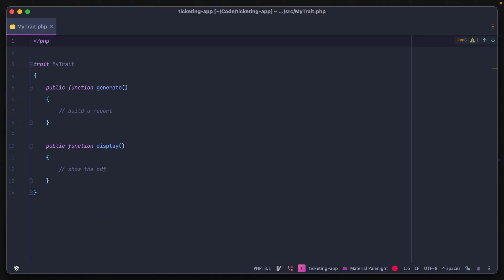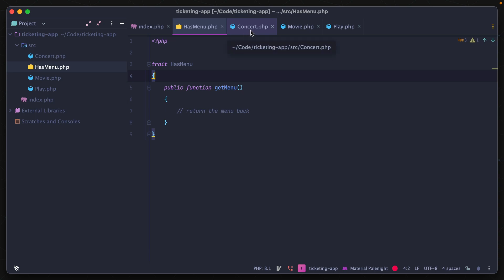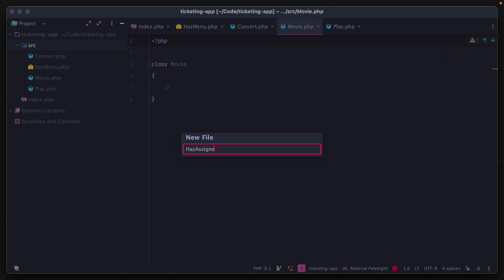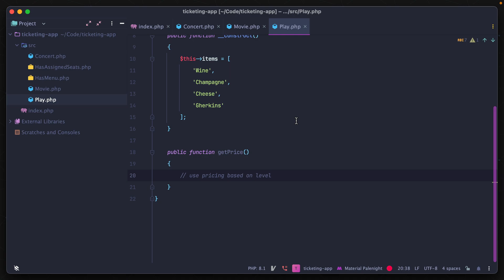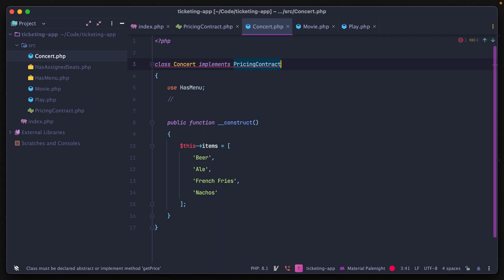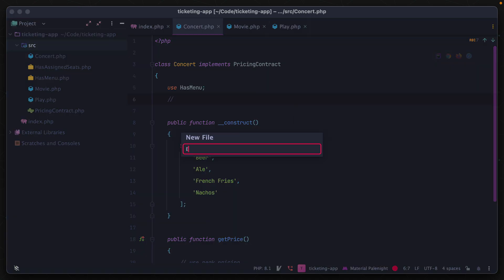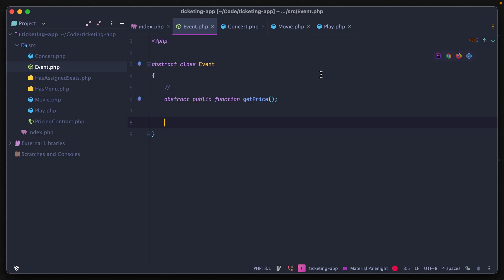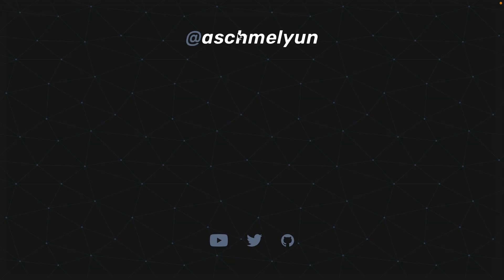When to use Traits, Interfaces, and Abstract Classes in PHP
If you've been working in PHP for at least a little while, chances are you've come across a Trait, Interface, or Abstract Class. What are they? How can I use them effectively?

Let's dive in and discover a couple of use cases for each of them, and I'll explain some of their differences (and similarities).

- 0:00 TL;DR
- 0:47 Intro
- 1:25 Traits
- 5:48 Interfaces
- 10:27 Abstract Classes
- 14:49 All Done

Send me new video ideas and vote on what's coming next